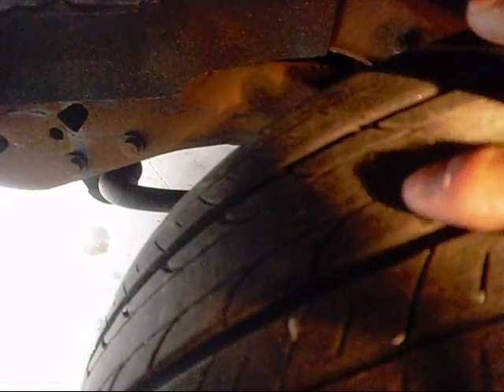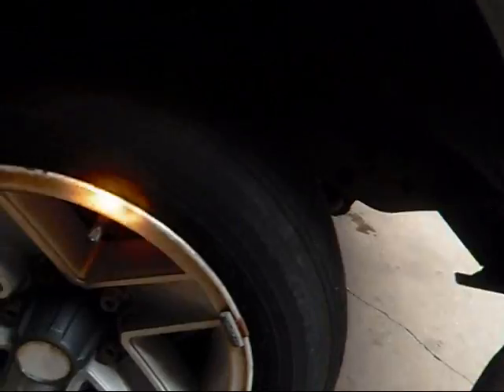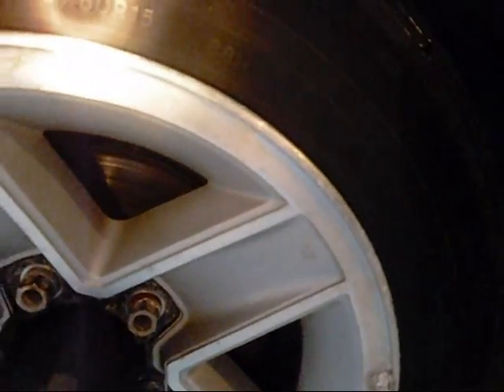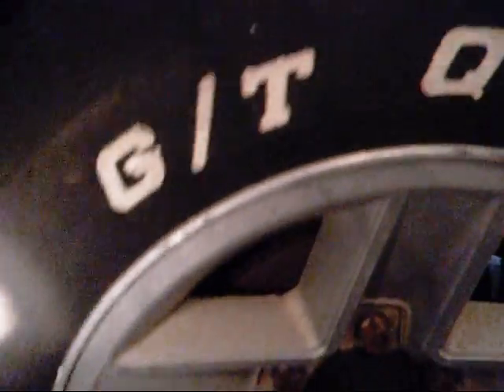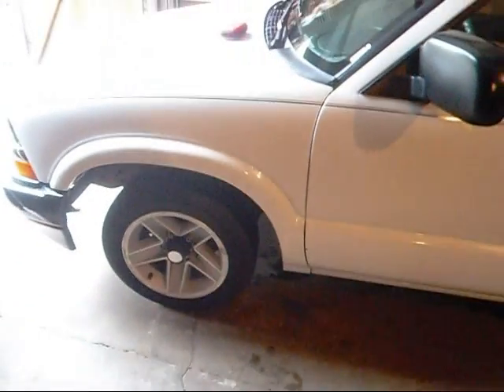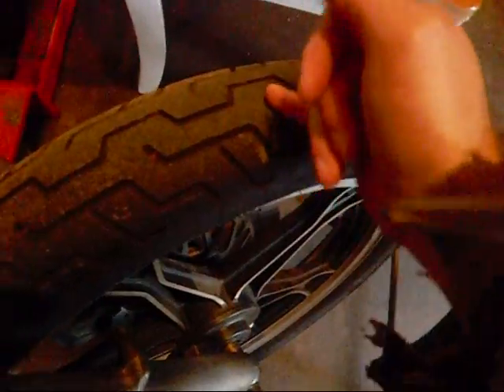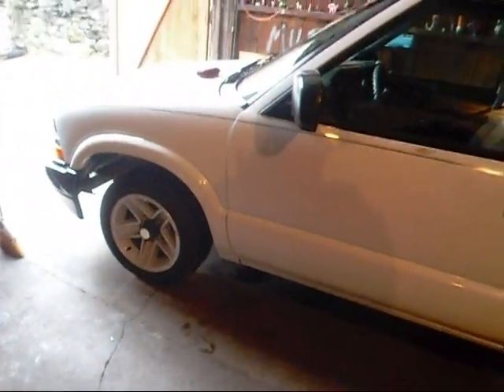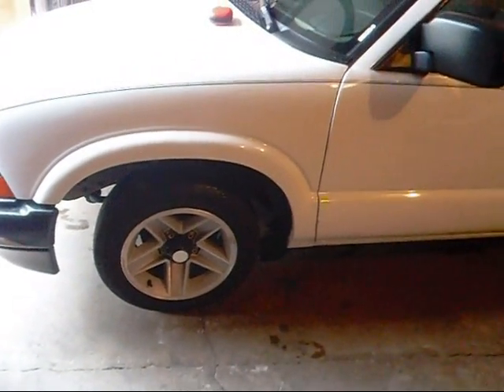directional tire treads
just noticed it a day before i did this vid, and a lil lesson on tires and treads